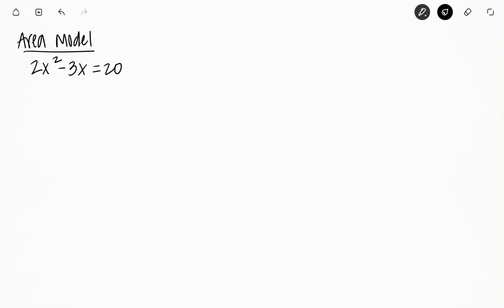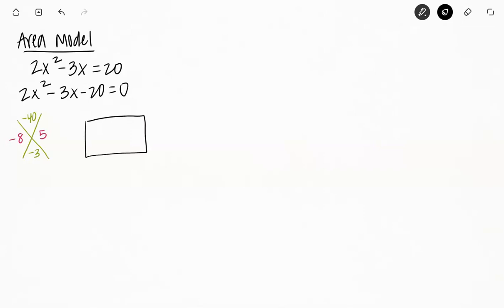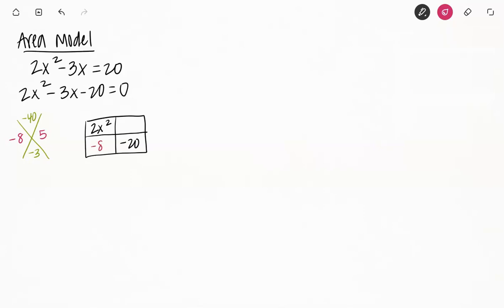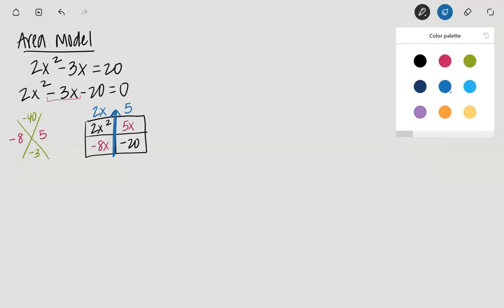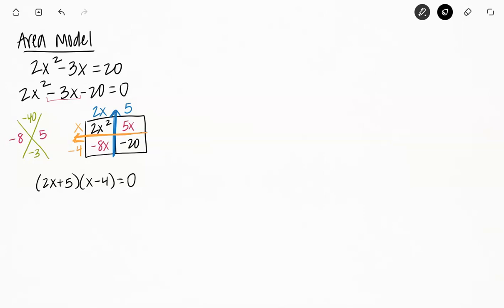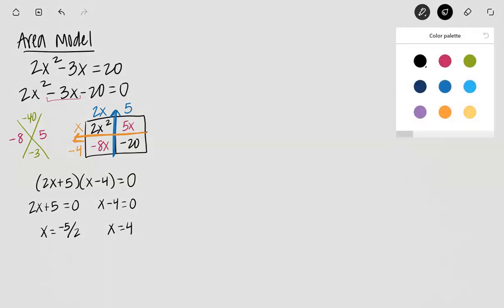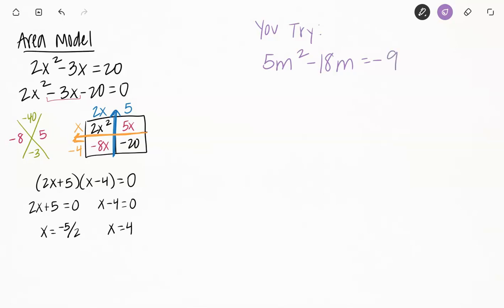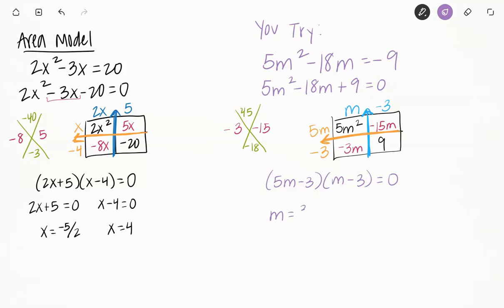Area Model Explanation